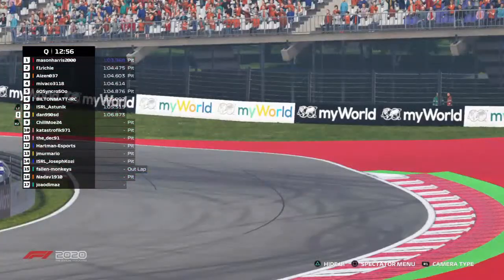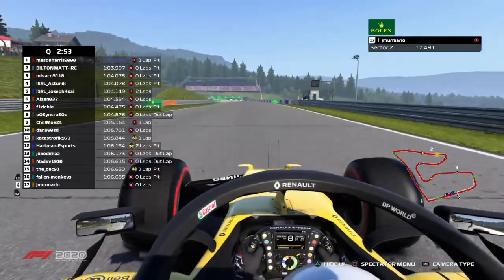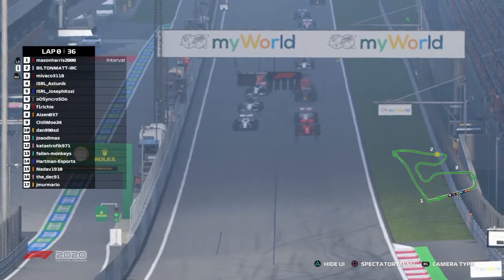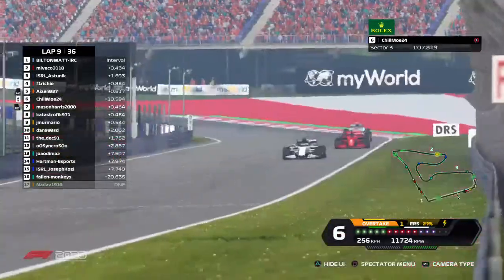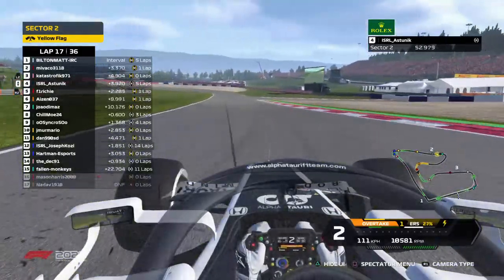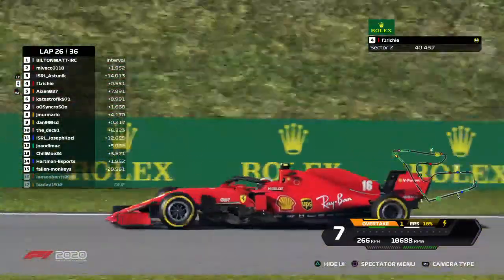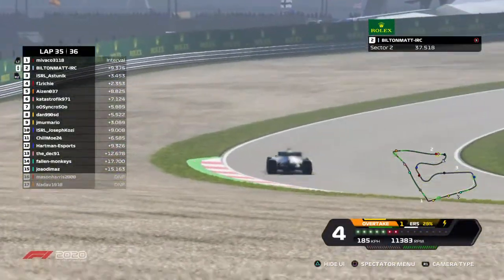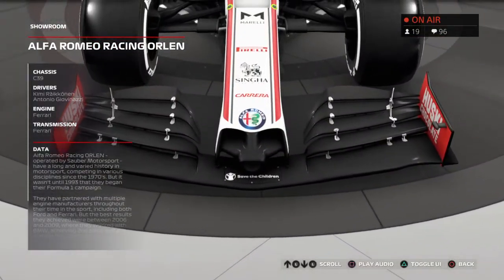Austrian Grand Prix | S3 T3 Round 1/18 - ISRL Esports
Official channel of ISRL Esports. Season 2 is UNDERWAY.

**Tier 1:** Sundays 4pm EST 9pm GMT
**Tier 2:** Sundays 2pm EST 7pm GMT
**Tier 3:** Sundays 12pm EST 5pm GMT
**Tier 4:** Saturdays 4pm EST 9pm GMT
**Weekday:** Wednesdays 7pm EST 12am GMT.